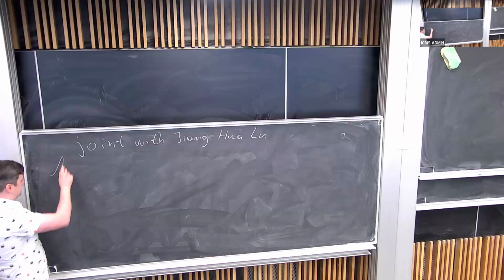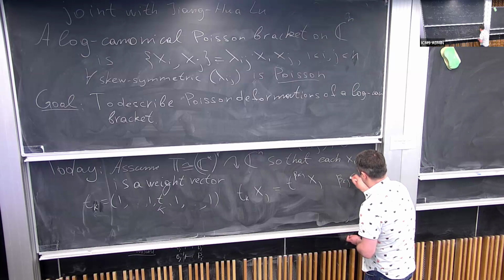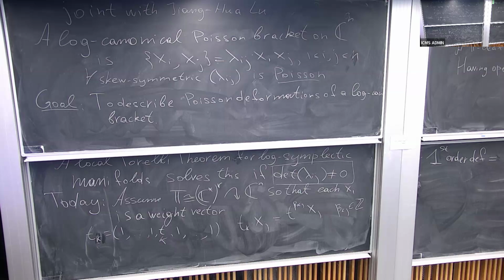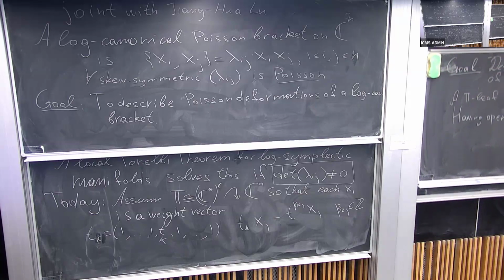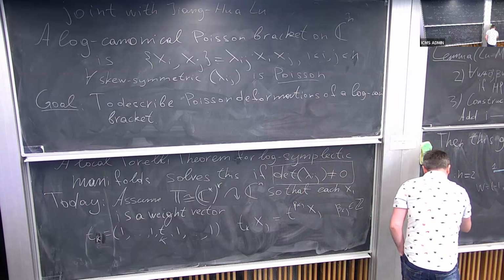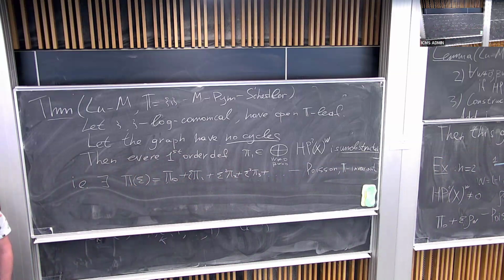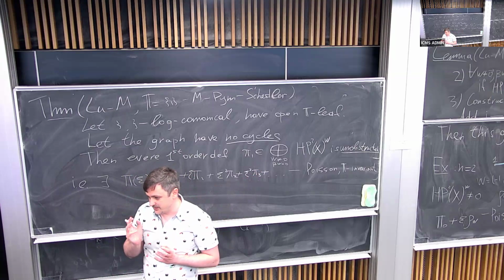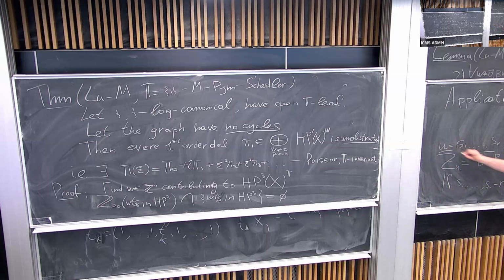Mykola Matviichuk, Deformations of log-canonical Poisson brackets with an open T-leaf